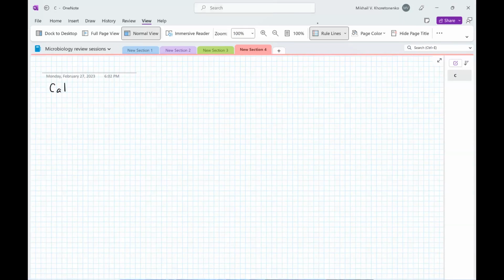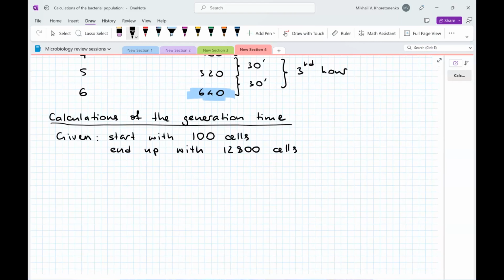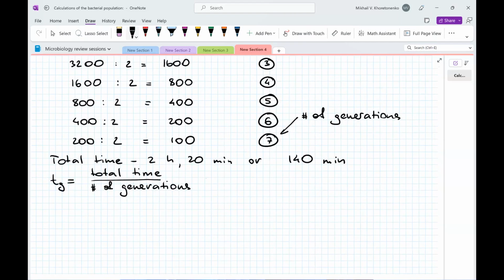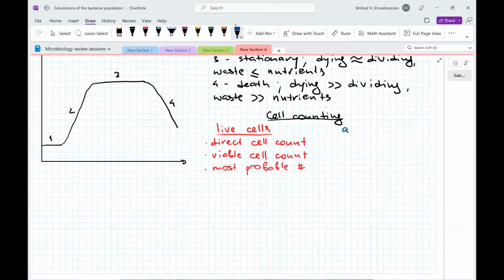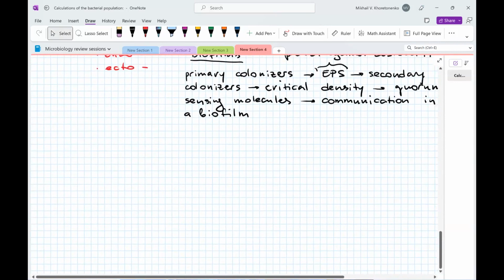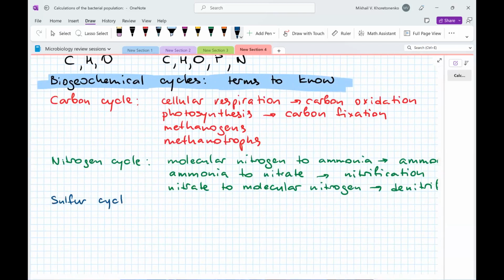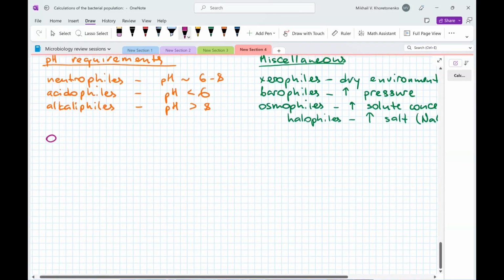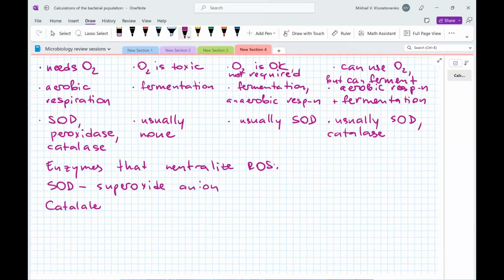Micro review session, February 27, 2023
Microbial growth - exam 3